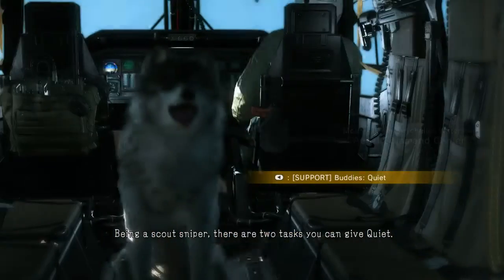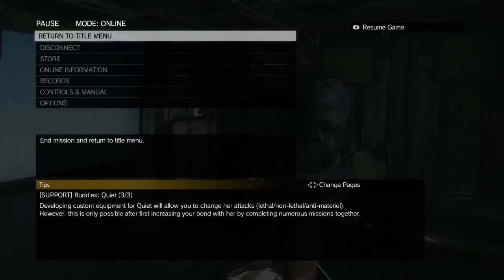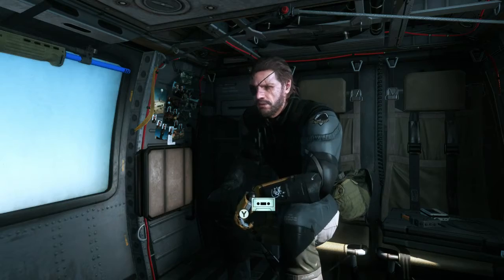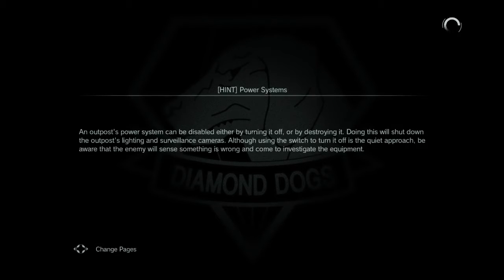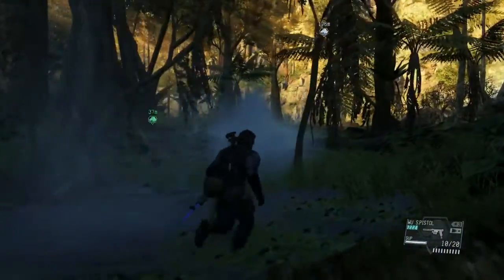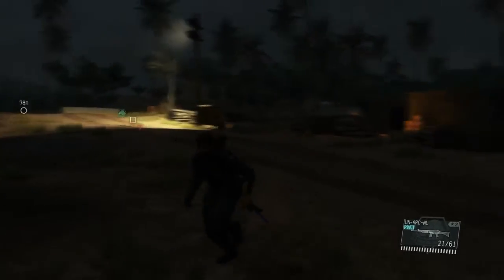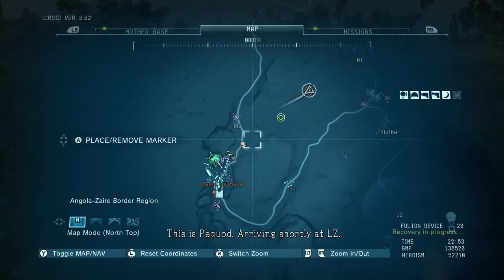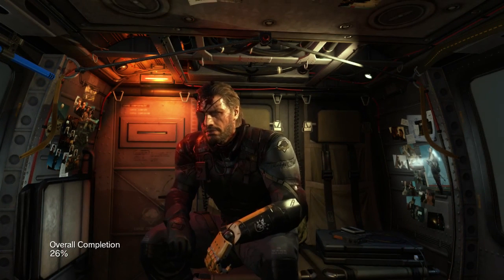Metal Gear Solid V #68 - SideOps #107